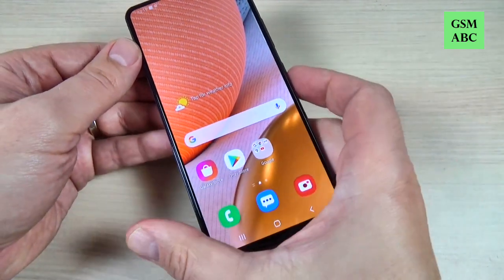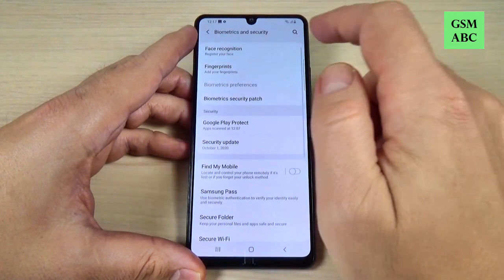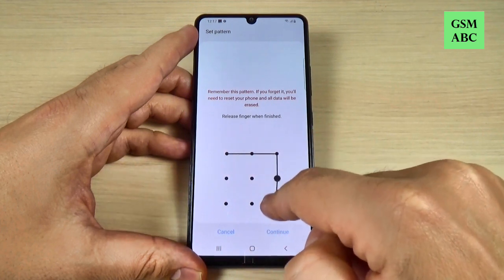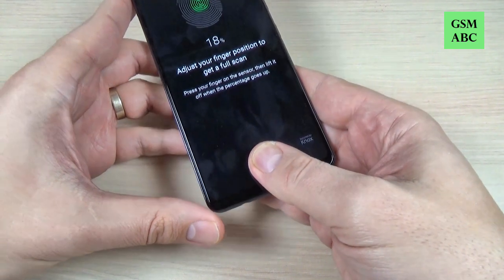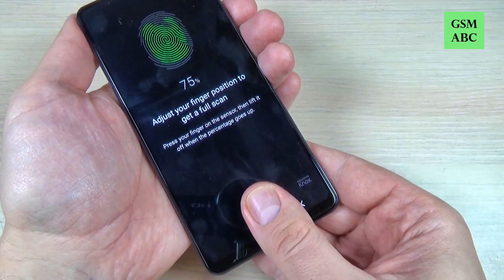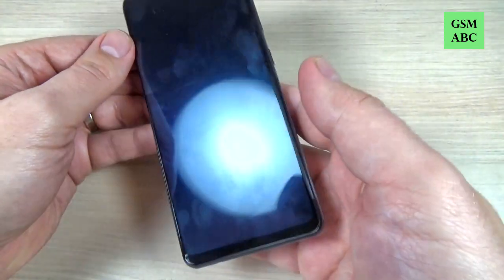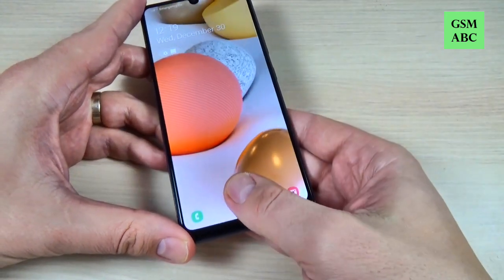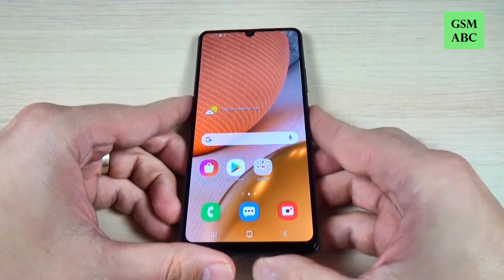How to Setup Fingerprint on Samsung A42 5G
In this video tutorial I'll show you how to add a fingerprint on Samsung Galaxy A42 5G (2020) with Android 10.Testing fingerprint on Samsung A42